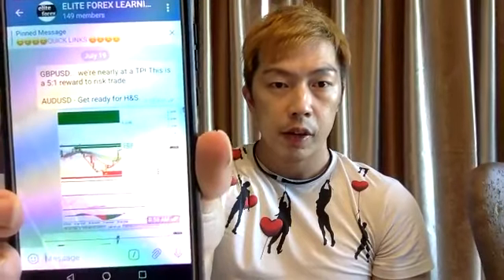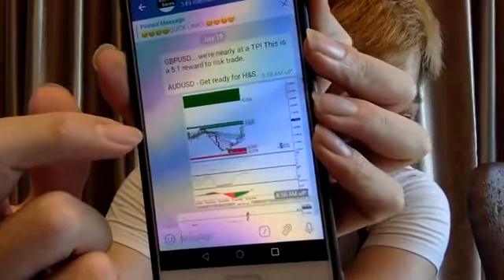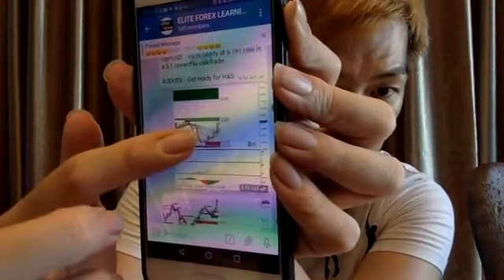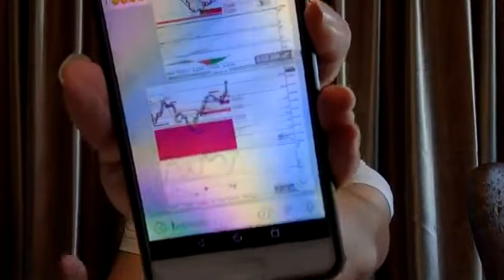Forex "Catch Big Pips" Project: I Will Walk You Through Your Biggest Forex Profit Trade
[My Latest Project 🚧] I Will Walk You Through Your Biggest Forex Profit Trade. 💪

IIf you're sick and tired of scalping for scrap pips and winning less than what you lose, this is for you. Within the next 2 weeks, I will be hand-holding you in finding your first 250-pip trade setup, and stay beside you as you ride it to the finish line!…🏎️🏁

Click the "Message" button if you'd like to join my ForexLearningGroup for weekly webinars every Thursday and get regular trade walkthrough updates via my Private "Students-Only" Telegram group. 👨‍🎓👩‍🎓

If you are looking for automated trading solution, head over to my and follow the video instructions at the bottom of the page.

*Note: Those who open PAMM accounts with me with $1000 and above via either broker on my website also get FREE access to my weekly webinars and Telegram, so that you can understand the strategies that are used on your PAMM accounts, and also develop your skills in manual forex trading so you can have an additional stream of profit.